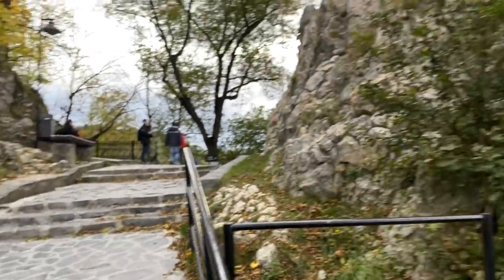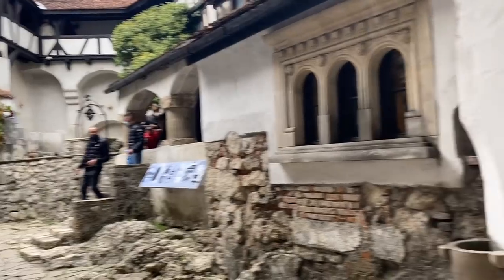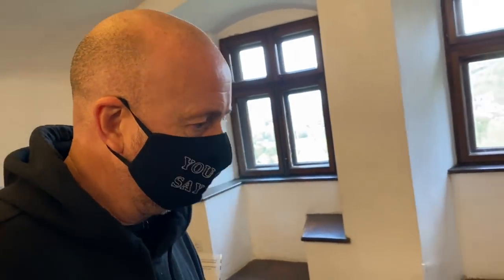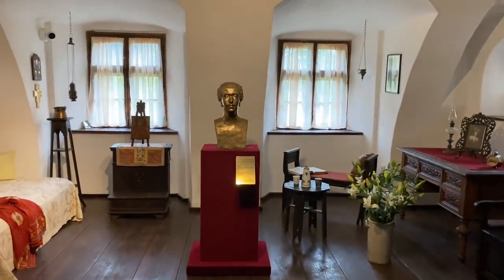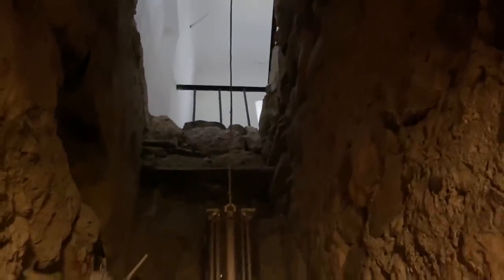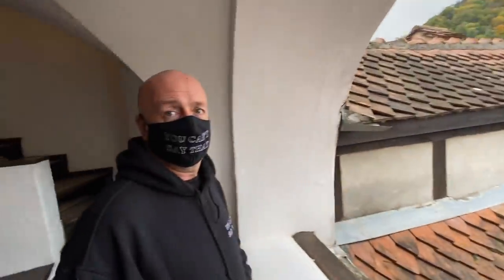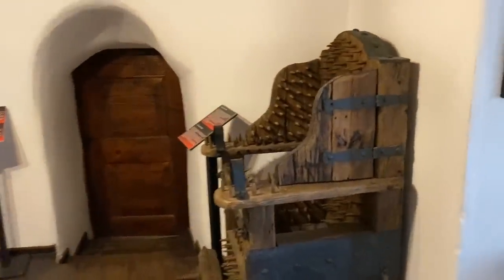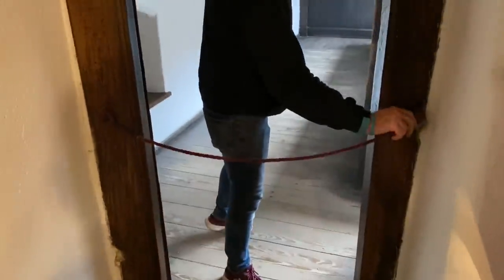We thought we killed someone at Dracula’s castle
You can’t visit Transylvania in Romania without visiting the world famous Dracula’s castle (Bran castle) but things take a serious and horrific turn as the visit ends BADLY!!
Come with Matt and Andy when they look round this iconic medieval castle and see what happens at the end!

Findersbeepers